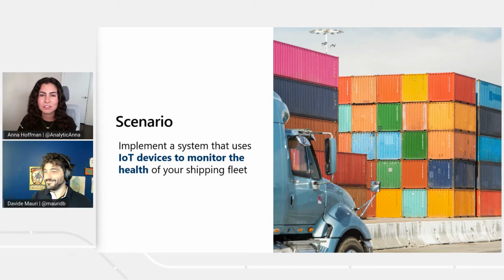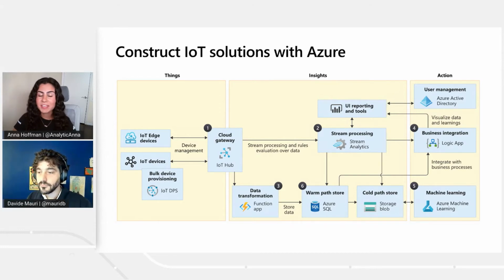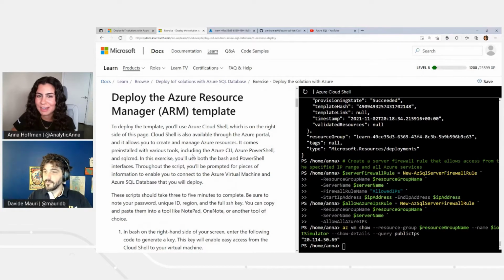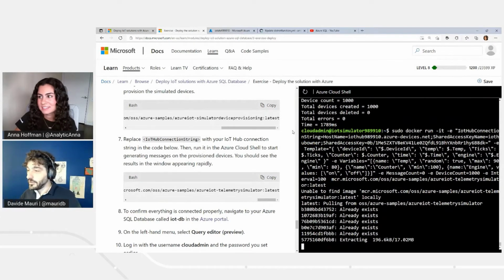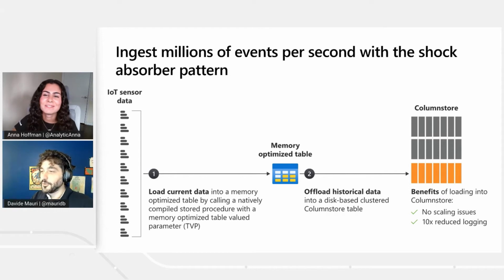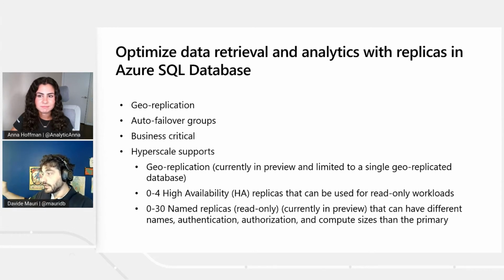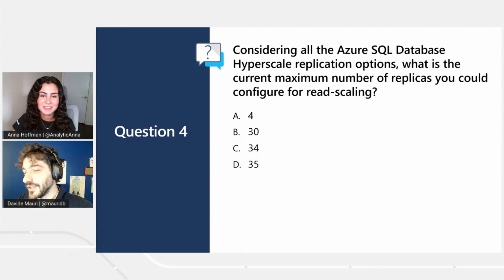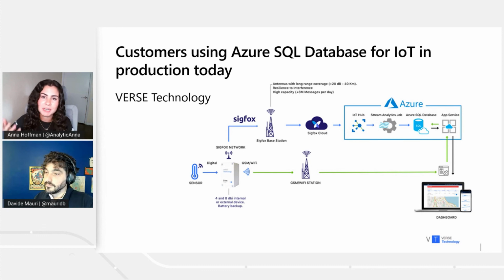Deploy IoT Solutions with Azure SQL Database | CONLL106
Many organizations are investing in IoT to increase operational efficiency, deliver better customer experiences, increase levels of security, enhance workplace safety, and reduce costs. This session will introduce how Azure SQL Database provides a price-performant backend, including templates that simplify deploying and configuring IoT solutions for any scenario.

Recommended Next Step:
Get more detailed content on this topic with a custom Microsoft Learn collection